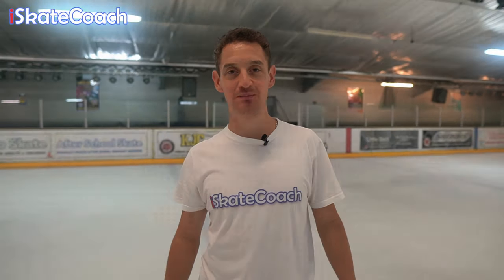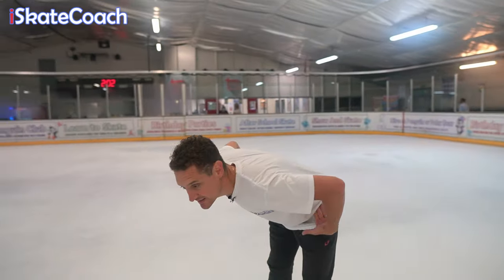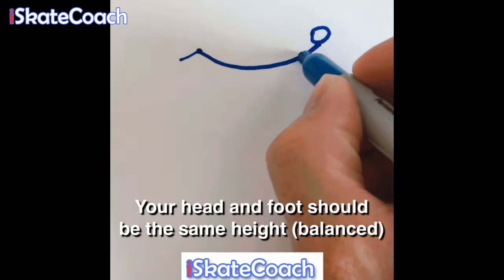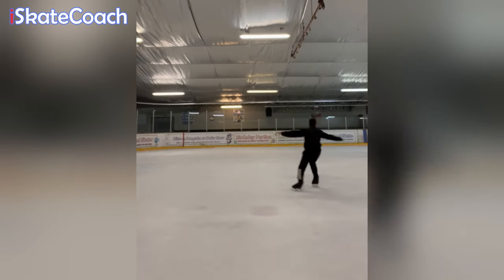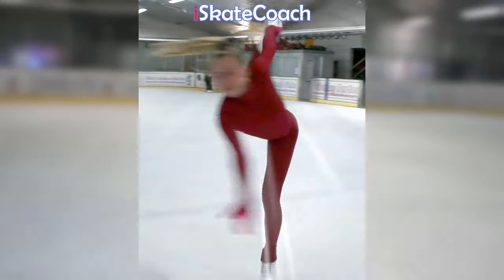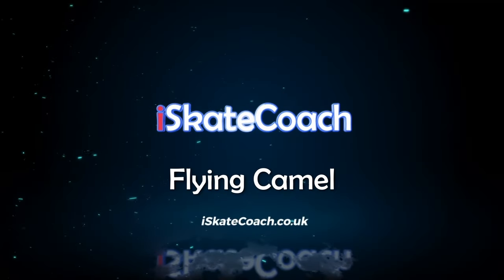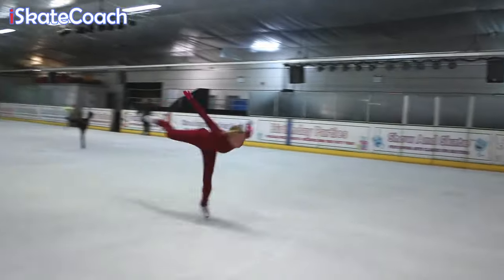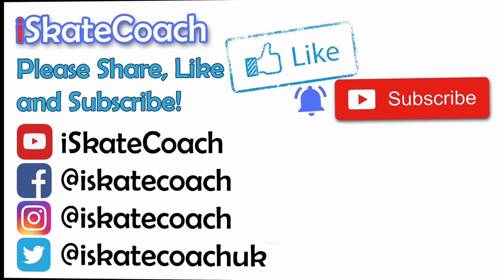Camel Spin Tips for Camel, Camel catch foot and Flying Camel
Parallel or Camel spin tips for normal, catch foot camel and flying camel for back camel variations and spins for figure skating / ice skating.

A tutorial how to camel spin for ice skaters

I take no responsibility for any injuries caused - take care and have fun!

For resources, videos, courses, resources, and loads more!

Ofshane - Meet and fun